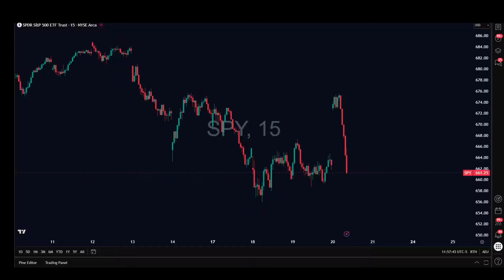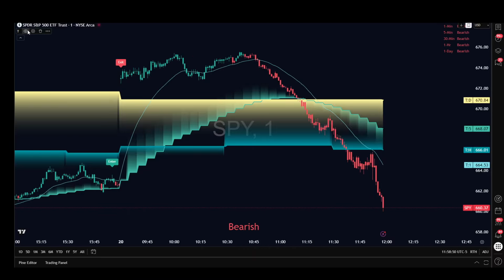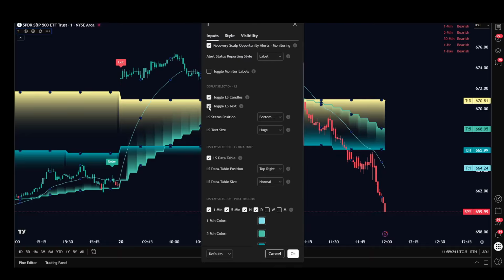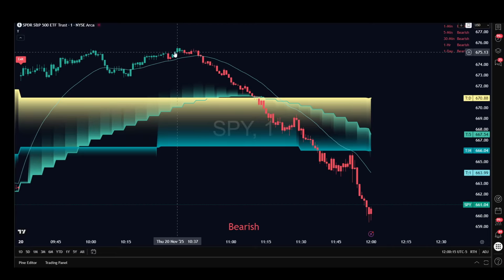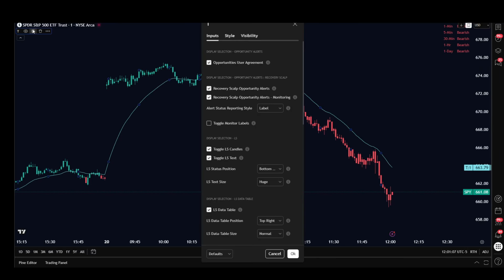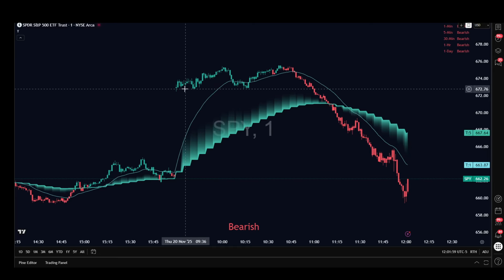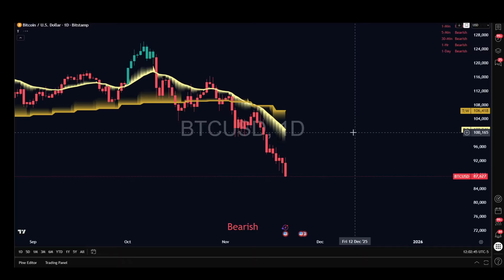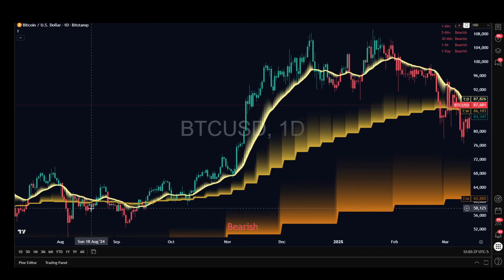Liquidity Toolkit Tutorial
This video is a brief tutorial on how to use the Liquidity Toolkit, an indicator with so much alpha it gives retail traders an unfair advantage over the market.